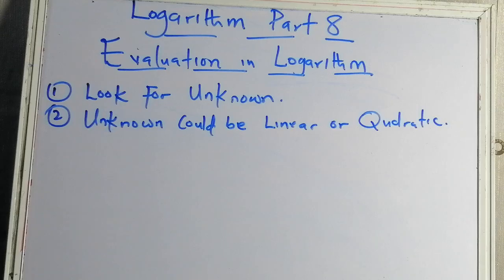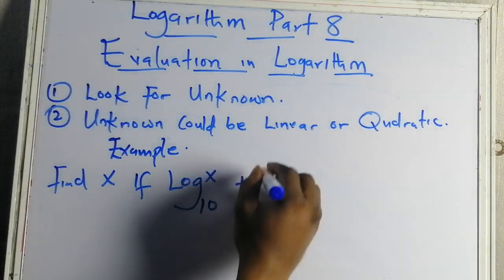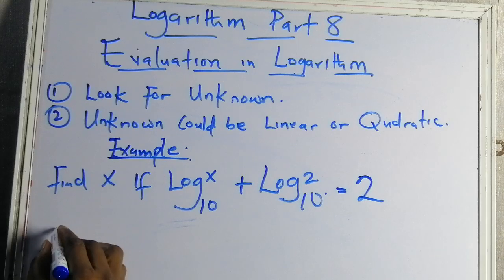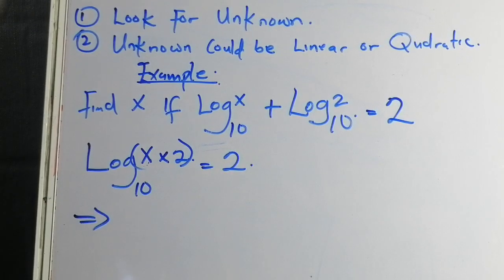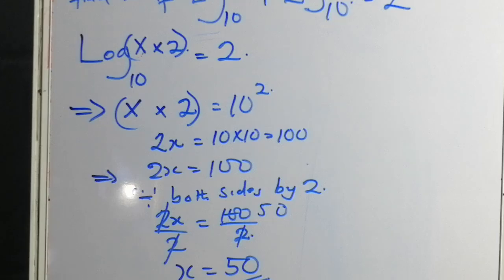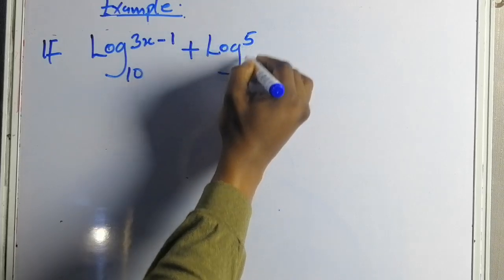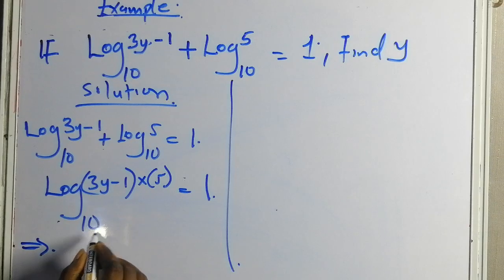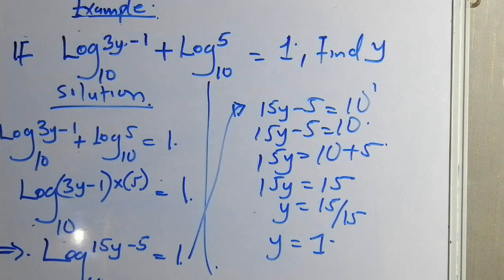Is Logarithm in mathematics the problem... Must watch... Final topic... Logarithm PART 8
Basics understanding of Logarithm (S)
Basic fundamental of Logarithm
Logarithm (S) for beginners